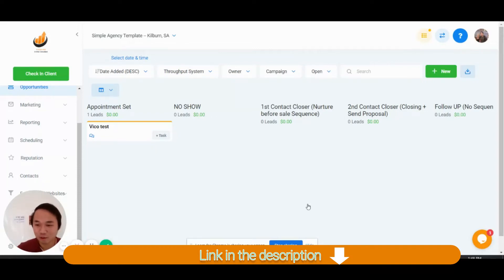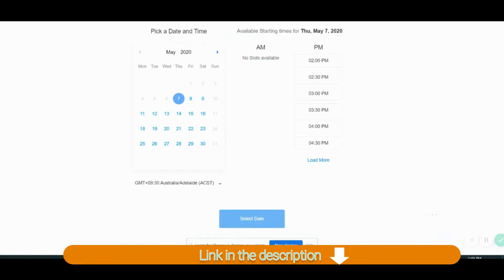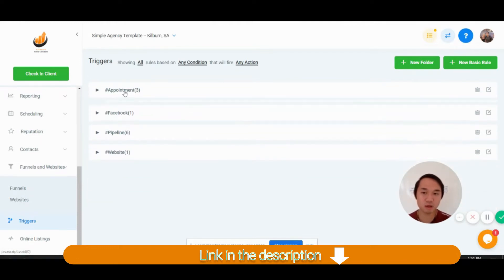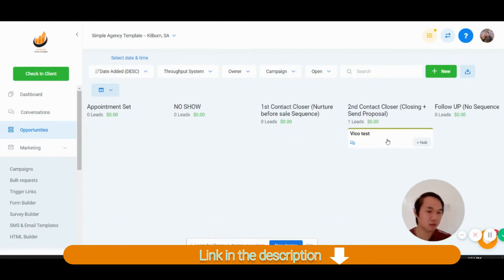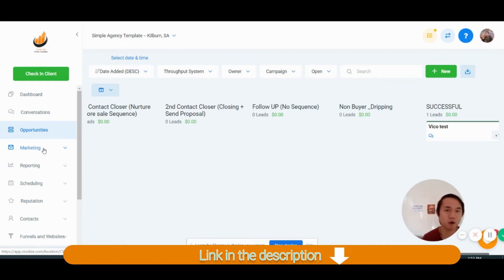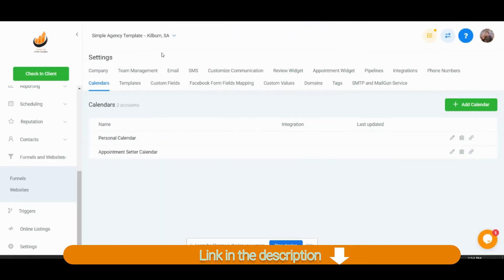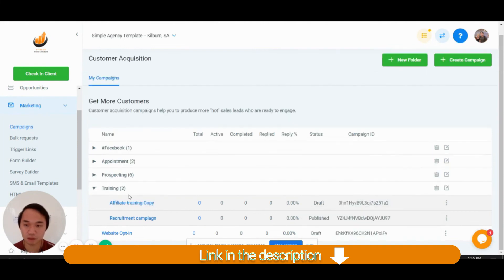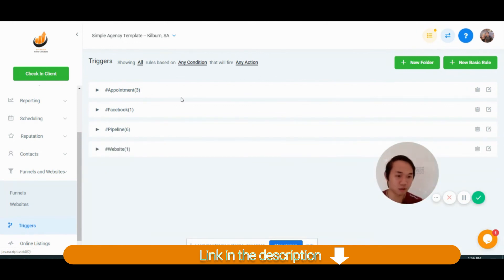Get 50 -100 Appointments Booked On Your Agency Calendar Using GoHighlevel [FREE Snapshot] Vico Khang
🔴IMPORTANT🔴: You must do this step correctly to receive all our bonuses.

Step 1: Copy the link above
Step 2: Paste the link to an incognito window
Step 3: Proceed to sign up

‼️Can’t sign up or upgrade?

Prospecting is an important part of any business, especially for Digital Marketing agencies. If we are unable to plan our prospects properly, it means we are planning to fail. Therefore, in this video, I have shared the exact step-by-step process to prospect and automate this process using GHL.

Watch through the entire video and let me know if you have any queries.

Timecode:
0:00 - Intro
0:03 - Overview
0:26 - Free Snapshot Specially For Prospecting for Agency Owners